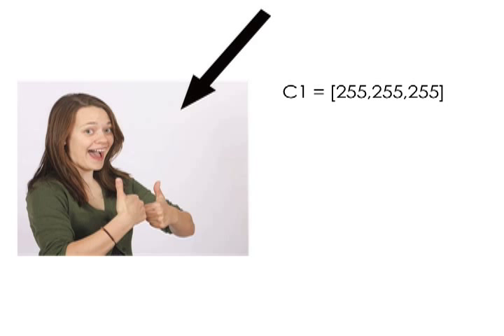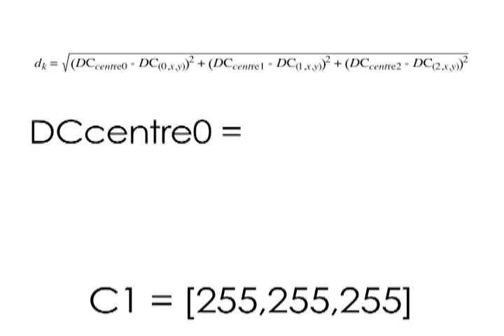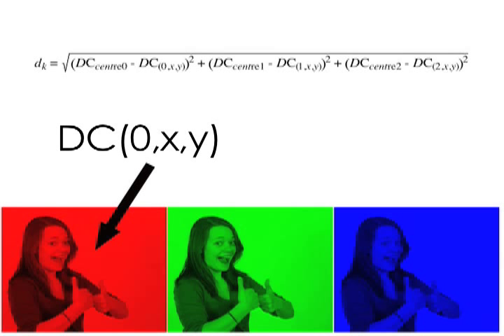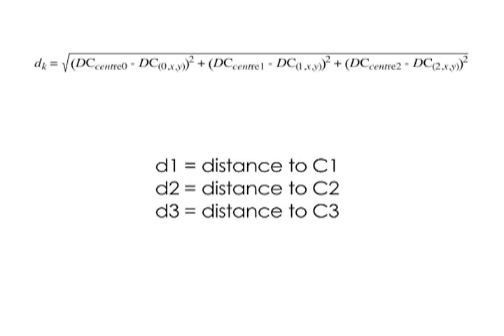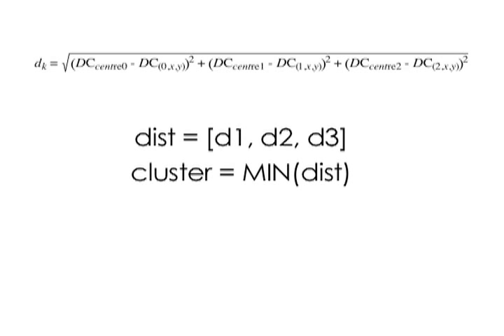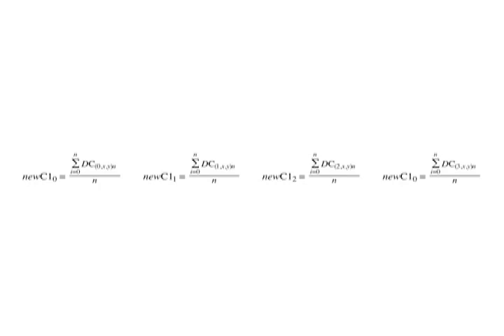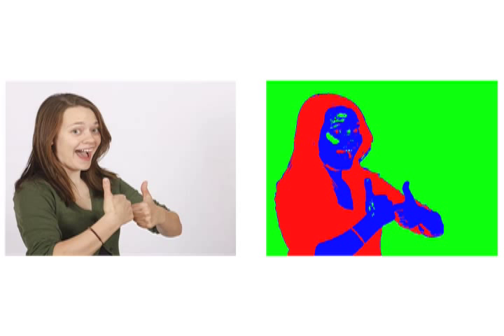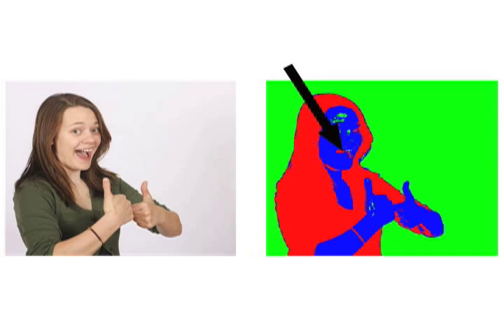Unsupervised Image Classification: K Means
My third project made for my Digital Image Processing 2 class in the Carlson Center for Imaging Science at the Rochester Institute of Technology.